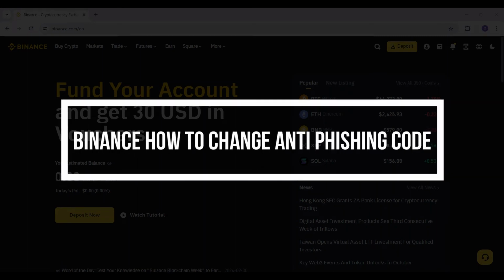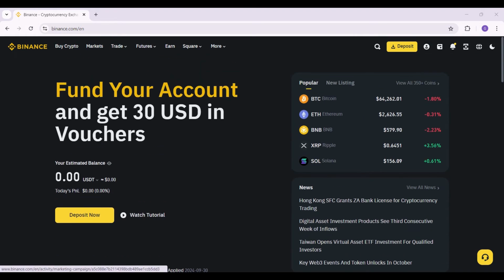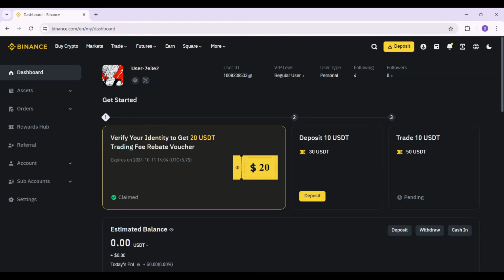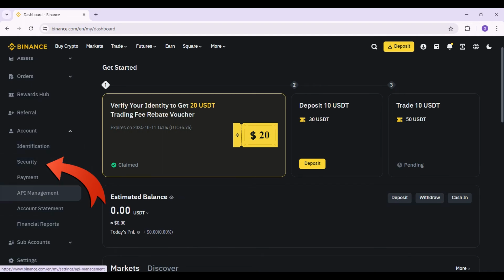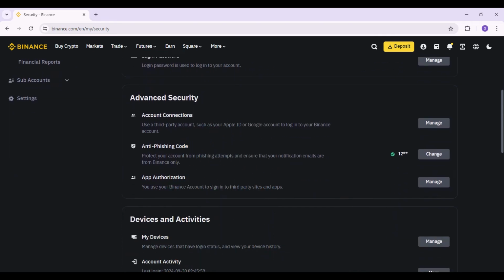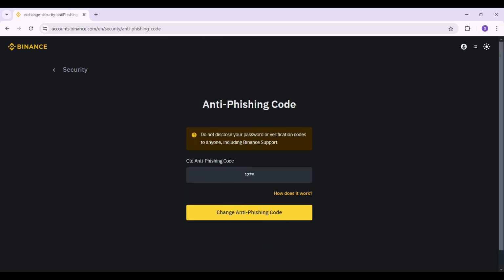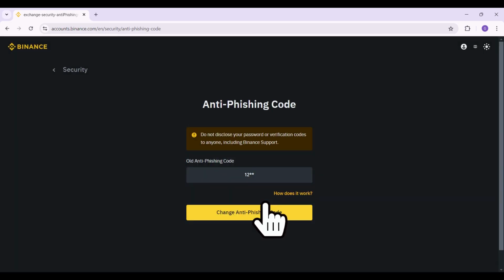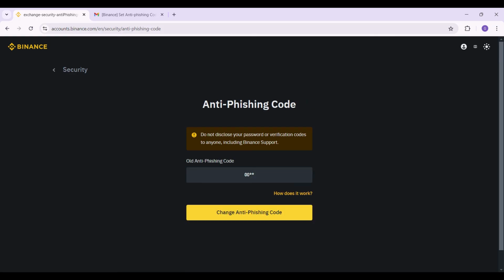How to Change Anti-Phishing Code inn Binance 2024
Boost your account’s security by changing your anti-phishing code on Binance. This guide will show you how to update your security settings, providing extra protection against phishing attempts. Watch now to change your anti-phishing code on Binance!